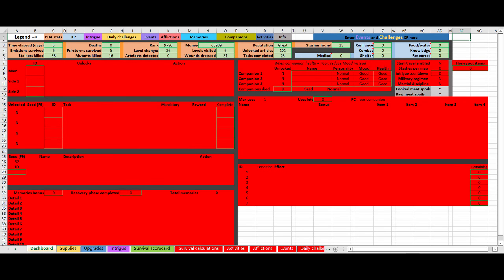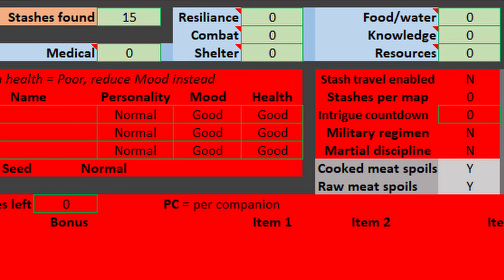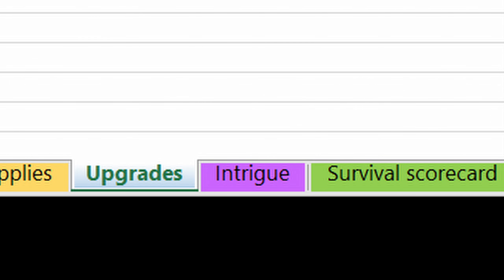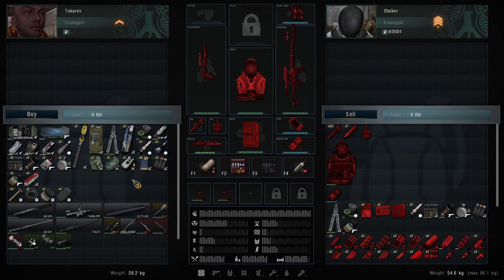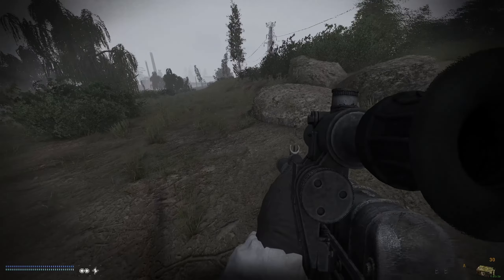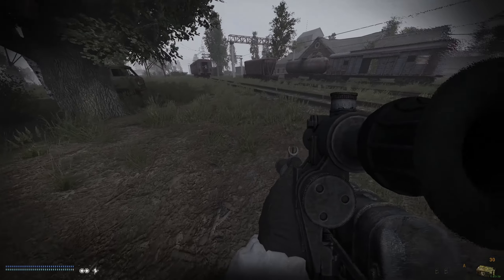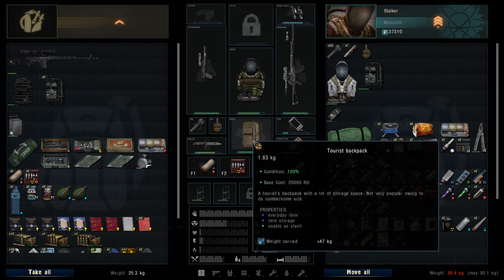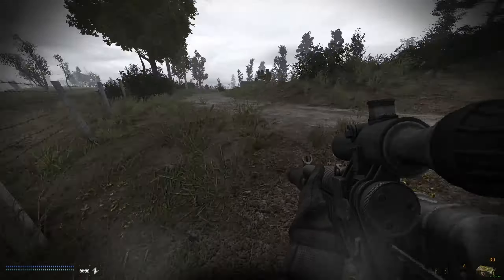Stalker Anomaly: Loner to Legend - Season 2, Ep8, Day 5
It's dangerous being alone and poorly equipped this far north, but I must do this. I must meet this challenge head on or I will be no better than a beaten dog heeling before its master.

Posse up. Stalkers get it done.

5:05 - skip the spreadsheet intro

I provide this mod as-is, directly copied from the GAMMA modpack (because I couldn't find it standalone anywhere).